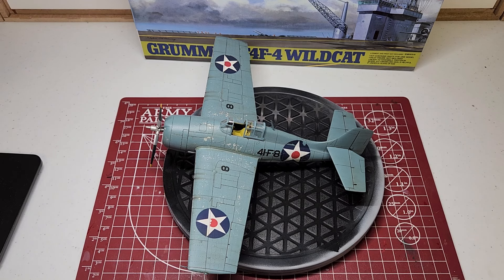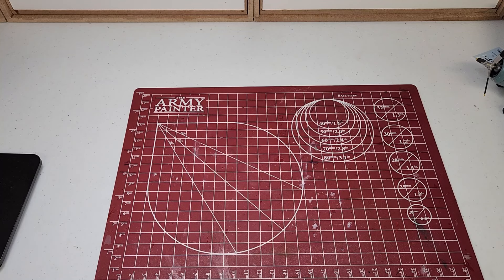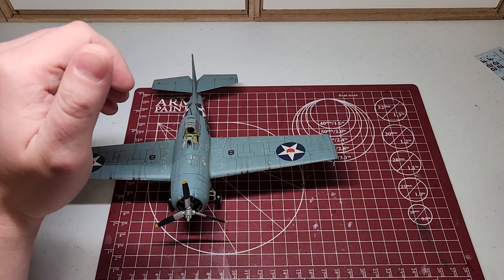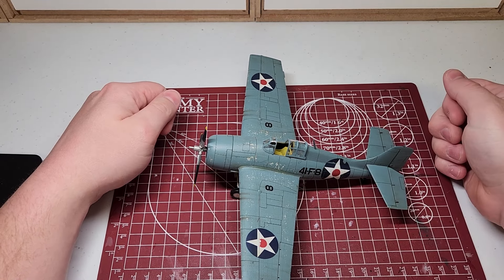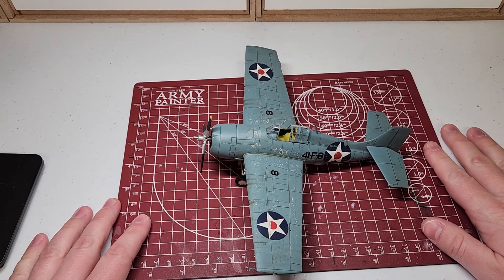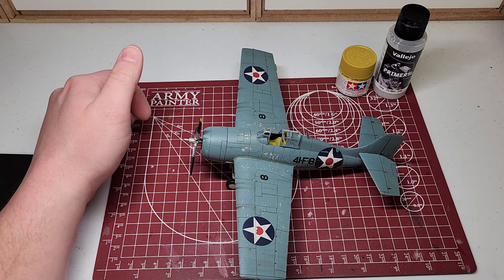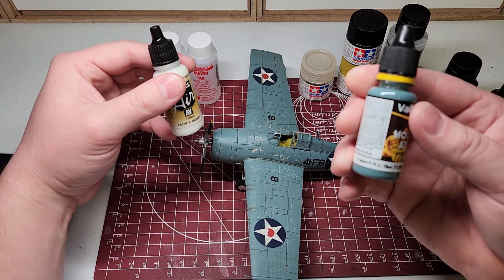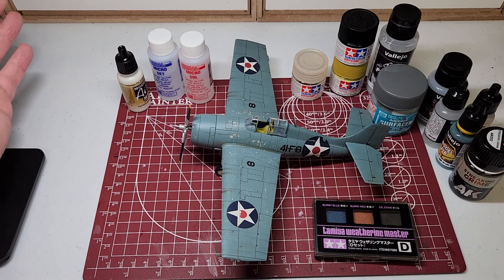Tamiya 1:48 scale F4F-4 Wildcat. Full kit review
just finished this build. let's go over the process and how good the kit was.